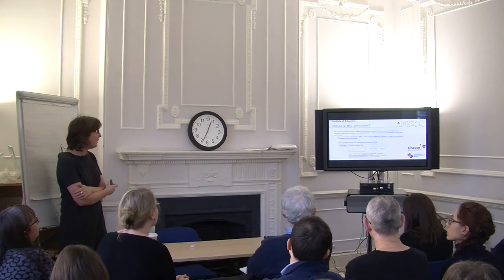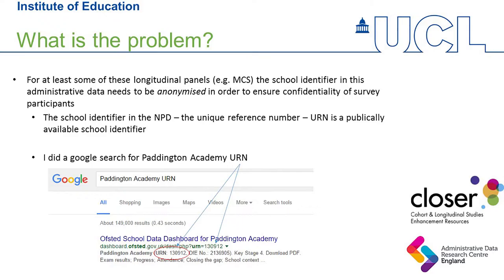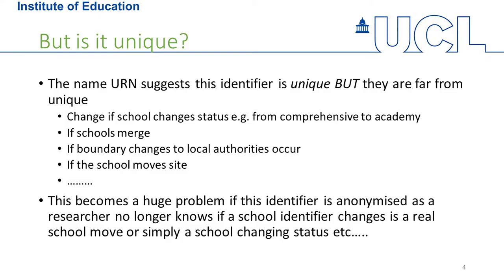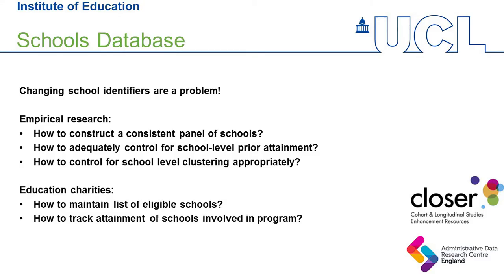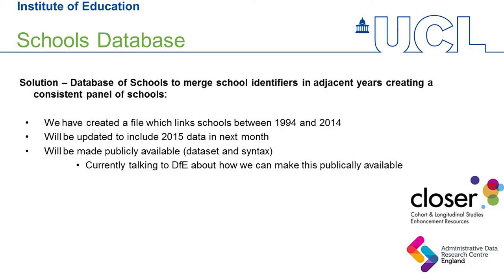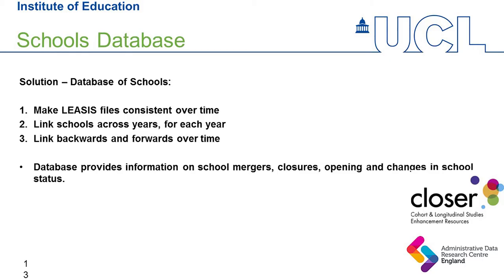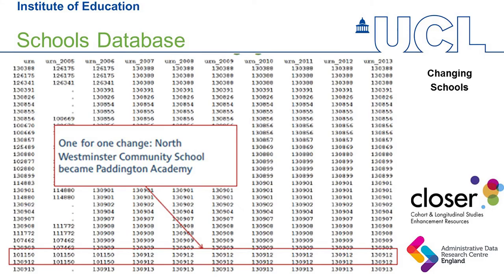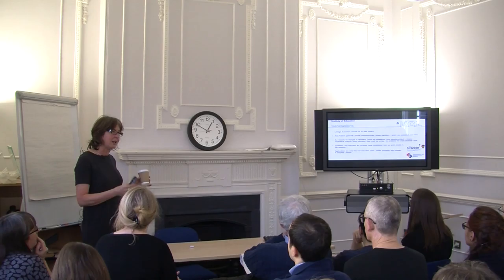Longitudinal Methodology Series VI - Lorraine Dearden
Longitudinal Administrative Data and Survey Data linkage: some problems and solutions